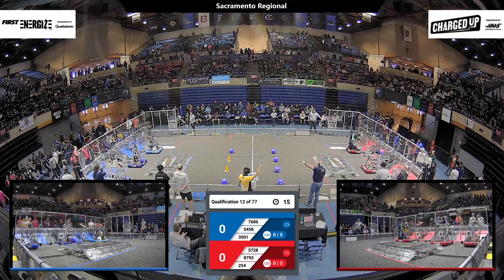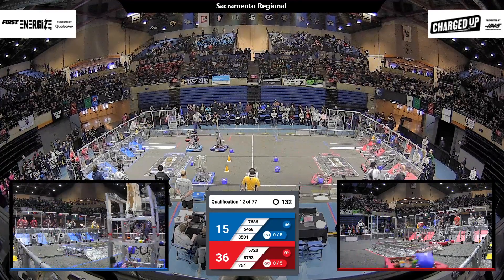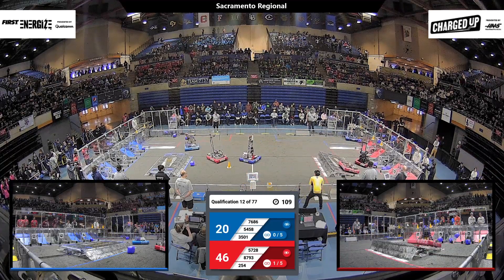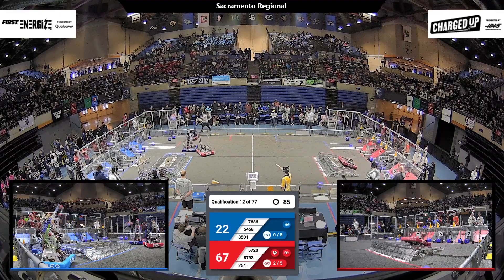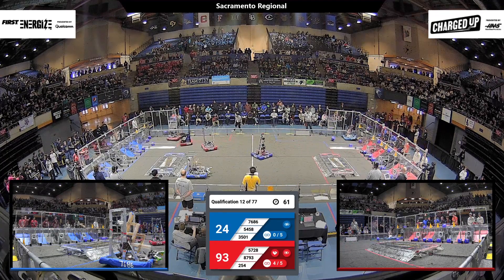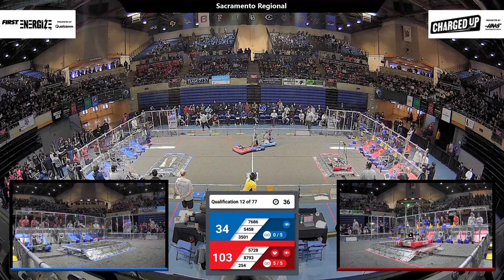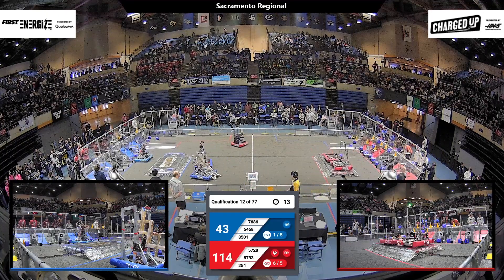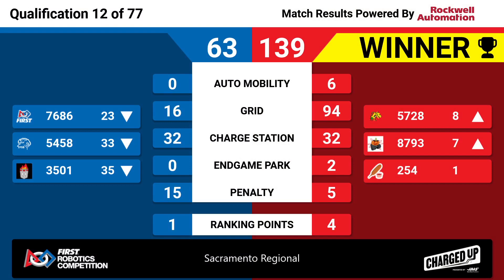Qualification 12 - 2023 Sacramento Regional